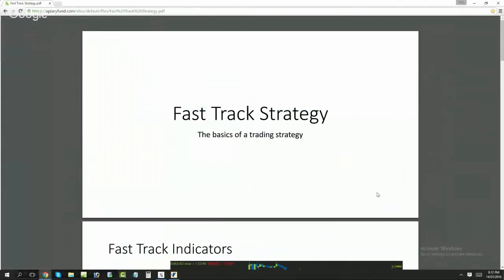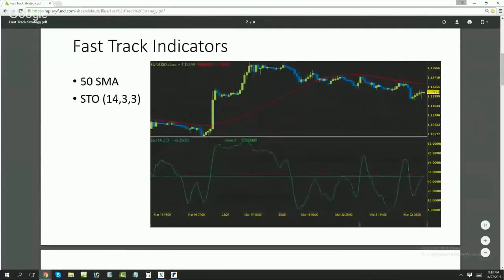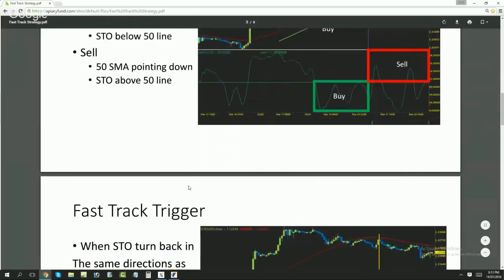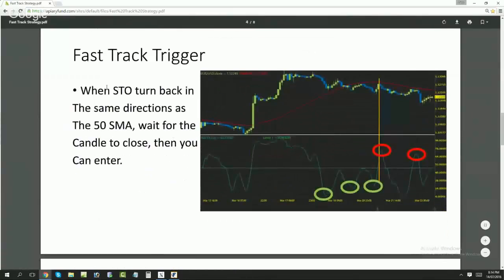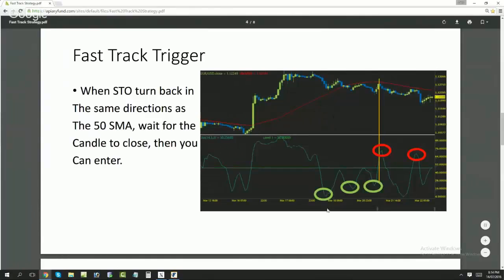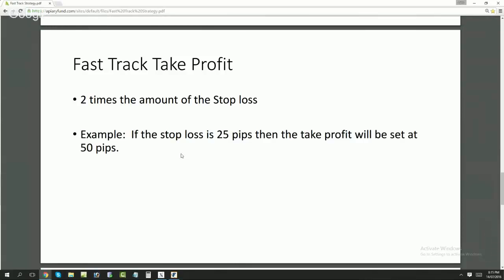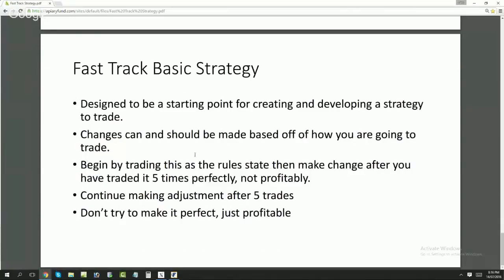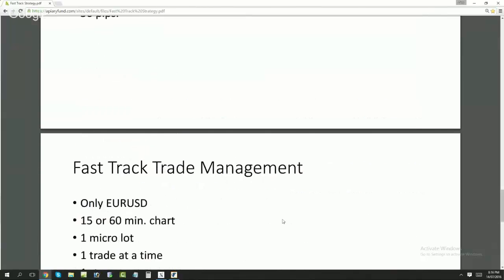How to Build a FxDreema EA in Under 45 Minutes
- click for Robot Builders Club (build your own EA's)